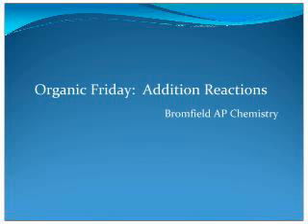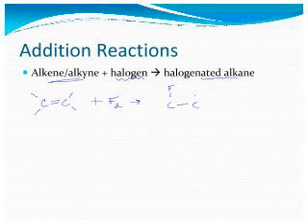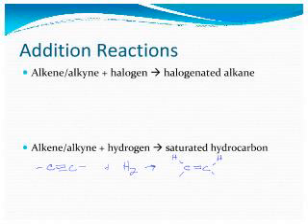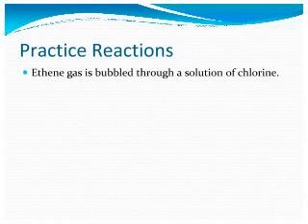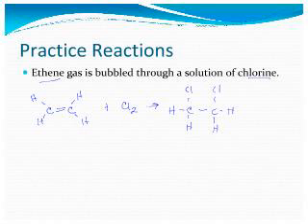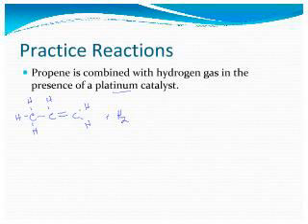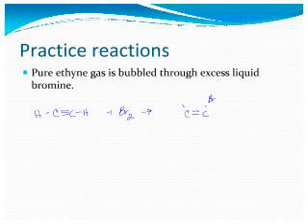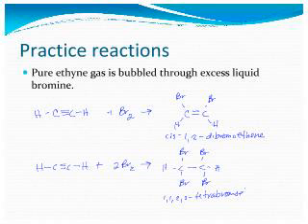Addition Reactions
Learn to recognize addition reactions and to predict the products.